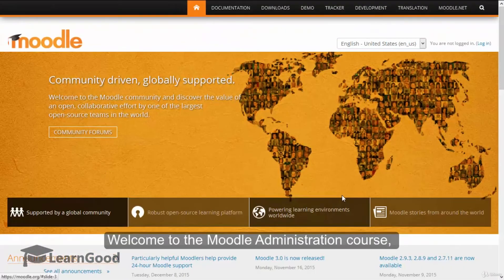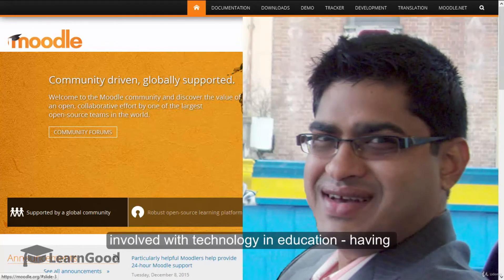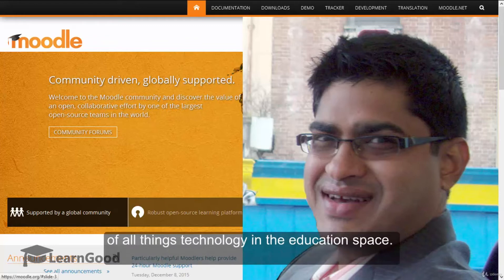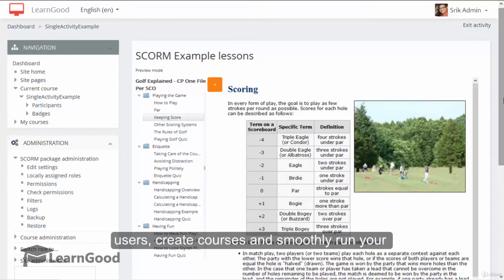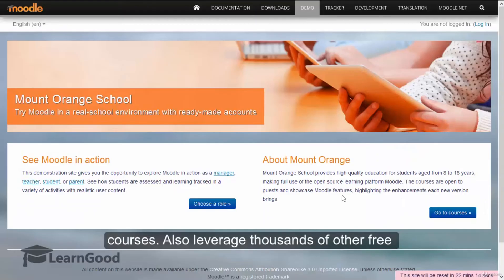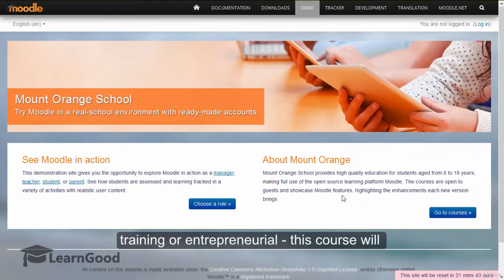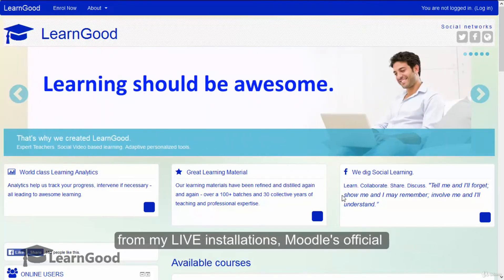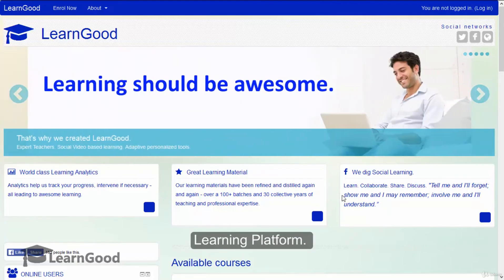Moodle Administration Tutorial: Beginner, Intermediate Guide - learn Moodle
What you'll learnCreate a fully functional Moodle Learning Management System from GROUND UPDecide when to use Moodle as a solution. And when NOT to.Install Moodle TEST/DEMO server on your own Windows Machine. Very similar for Linux machines also. Apache, PHP, MySQL and Moodle tech stack installation includedCustomize Moodle's blocks and DashboardsLearn WHERE to find themes, WHICH to choose as best solution, HOW to install the selected theme Build a high engagement Front Page for Moodle - using several plugins. Manage Categories Hierarchy like a PROCreate Courses - using different COURSE FORMATS. Detailed examples shownUnderstand Moodles RBAC - Role Based Access Control mechanism. Understand Standard Roles and PermissionsUser Management - Create users manually and bulk uploadShow moreShow less
Whatever your motivation to learn Moodle 3.0x Administration, you've come to the right place.
This course is the FIRST, most comprehensive, cost effective Moodle 3.0x Administration course on the entire web - or your money back.
COURSE UPDATE - 01-Nov-2017
One-click Moodle installation over Softaculous - Webserver Installation (public) Two additional debug lessons added to Moodle installation sectionRESOURCES section updated with new content

Moodle
is trusted by institutions and organizations large and small, including
Shell, London School of Economics, State University of New York,
Microsoft and the Open University.

Moodle's worldwide numbers of
more than 65,000+ Institutions and 80 million users across both academic
and enterprise level usage makes it the world's most widely used learning platform.

Learn the LATEST version - Moodle 3.0x - and stay miles AHEAD of the curveStart from the very basics - this course makes no assumptionsEarn promotions with your new skills - Become indispensable in your institution Learn how to install Moodle 3.0x on your Windows laptop - or just use
Moodle's powerful and full fledged DEMO site for all of your learning
and experimentationLearn to install Moodle on a hosting Webserver - One-click Softaculous installLEARN TO LEVERAGE from thousands of FREE themes and plugins - learning activities, plagiarism, reporting, course formatting - and a whole lot moreLearn World Class Moodle LMS Admin, Configure, Theme, Manage Courses, Users, Permissions, Roles, Security, Plugins, Installation

Learn MOODLE 3.0x ADMINISTRATION to create Powerful Learning Experiences for your Learners
Any Device, Any Where - learn to create online classes that can be used on ANY device with a screen and learners can access from AnywhereHigh Engagement with Social Tools - like the Discussion forum, WIKI, blogsSave
Hundreds of hours and Thousands of dollars - with automated tools such
as bulk upload for students, courses etcINSTANTLY change the entire look and feel with top class themesSupport FLIP
classes, BLENDED learning or PURE online!! Whatever the game may be.
A step-by-step video tutorial starting from the absolute basics - all the way to advanced topics.  SIX hours of videos & lecture - over 64 separate lessonsCountless hours saved with Moodle's automation tools Respect of your Peers, Educators, Students, School AdministratorsA powerful and absolutely essential teaching tool that is indispensable in the future of educationA lifetime access to this course - and all future updates, enhancementsVery detailed instructions on how to
install on a Windows computer (non-production usage)Tips,
tricks, pitfalls and other points distilled from a lot of experience -
these are distributed through out the course lessons
this is the best Moodle course. you can download and watch for free after enroll.